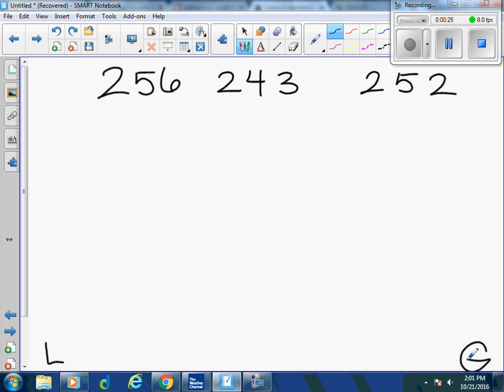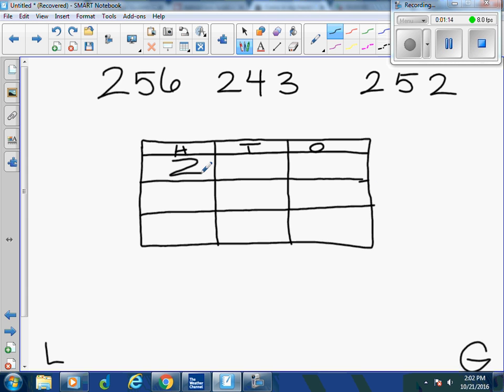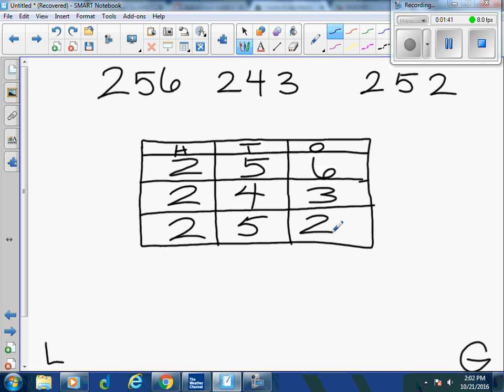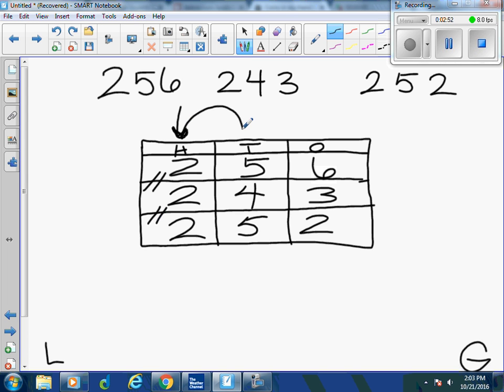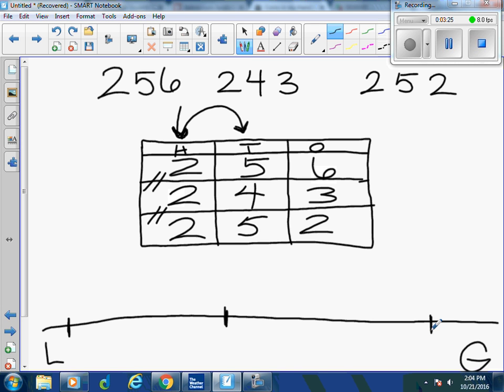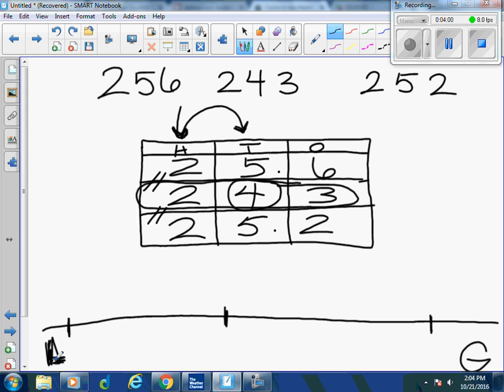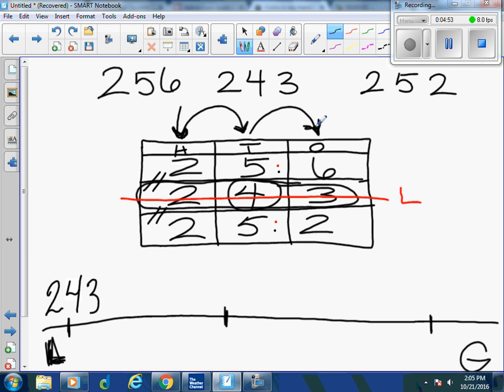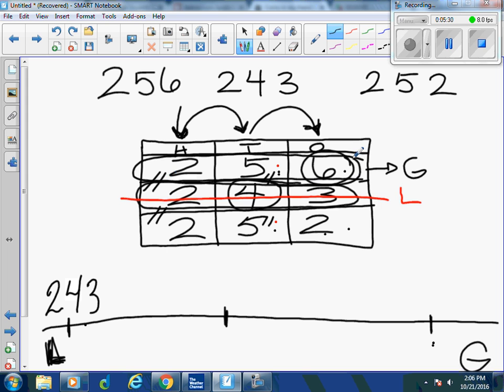Least To Greatest - Comparing 3 digit numbers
Comparing Three 3 digit numbers and arranging them on a number line from least to greatest.